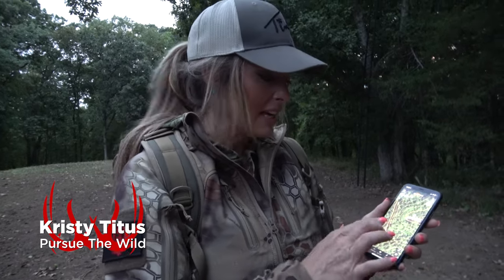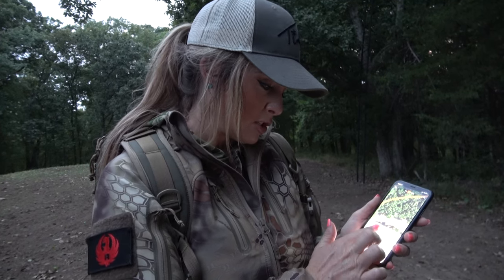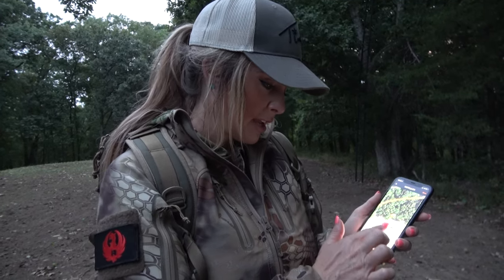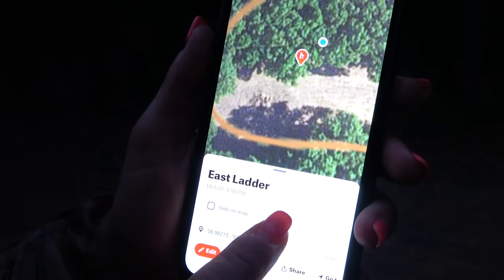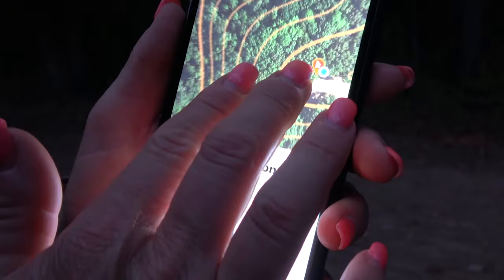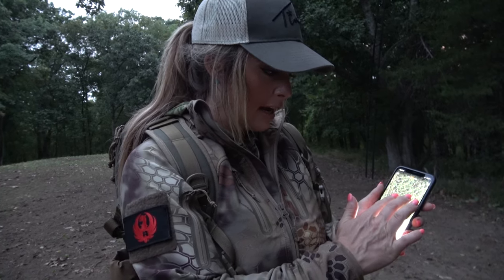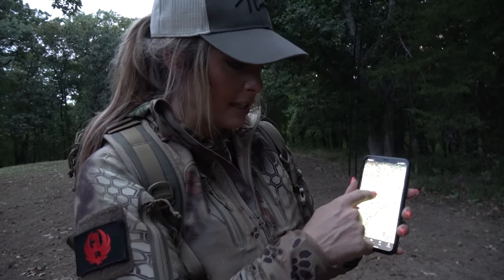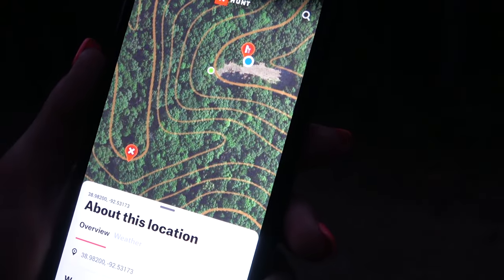OnX Hunt - Whitetails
OnX Hunt is the perfect tool to help whitetail hunters map out stand locations, lay trails to help you access those stands in the dark, map out deer travel routes and more.